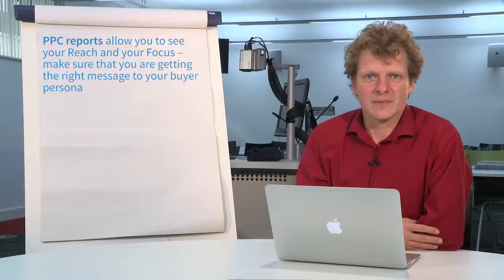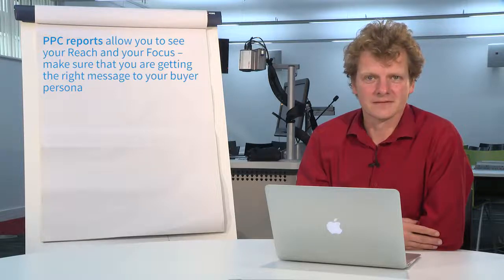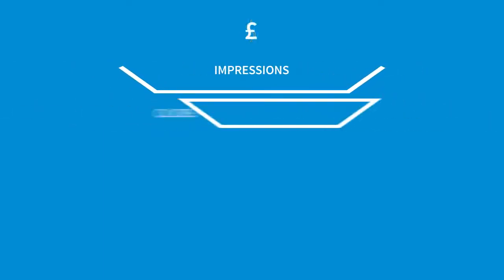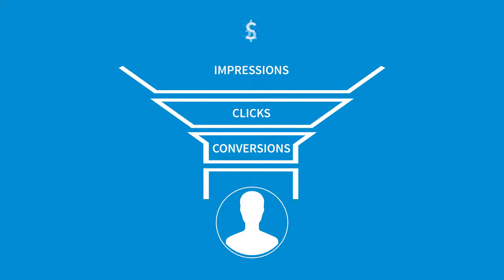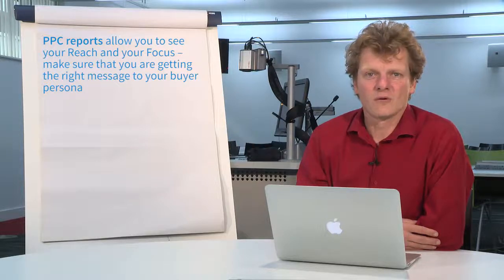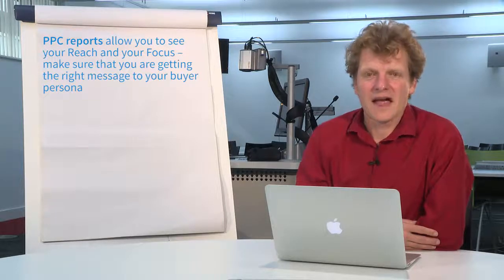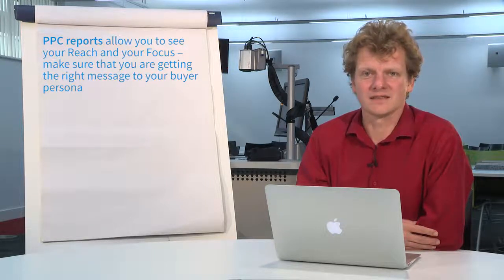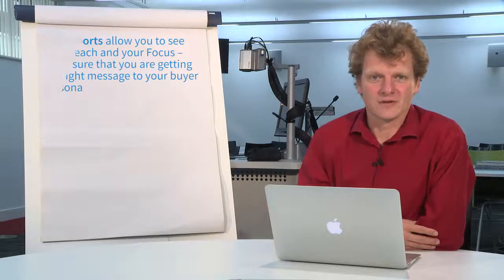6.7 : PPC report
6.7 : PPC report
Dr. Gordon Fletcher, Senior Lecturer, Salford Business School, UK
There are numbers of pay per click systems, for example Google is a familiar one, as is Facebook to many people. They all work slightly differently but ultimately they all produce reports for a very simple purpose – they are all about money, and it is about your money.
PPC reports allow you to see your reach and your focus –make sure that you are getting the right message to your buyer persona
PPC reports, however, also show you two other important factors – your reach and your focus. The reports give you indication of how far your message is getting out there, but getting out to a massive number is not necessarily your purpose. You may be getting a message to millions of people but ultimately you’re not focusing on your buyer persona and this is a mistake that’s often made with PPC activity.

With focus, you’re getting to the right people for right amount of money, and you’re getting your message across. All these things can be interpreted from your PPC report. If the content’s right, you’re getting click-throughs, and you’re getting a response; if the reach is right, you’re hitting the right people and ultimately if the price is right, you’re also interacting with your competitors because, in PPC reports, with some drilling and understanding, you can recognize the activity of competitors in the same field. And that enables you to be able to respond and interact with your competitors in a way that’s positive for you, and ultimately engages your buyer persona, for you, in the right way.
One metric is based on benchmarks. We know the industry and what is a good benchmark for the campaign but actually at the end of the day measuring leads and conversions.
PPC measurement is good for tracking your leads and conversions